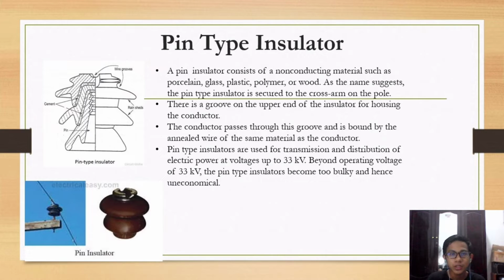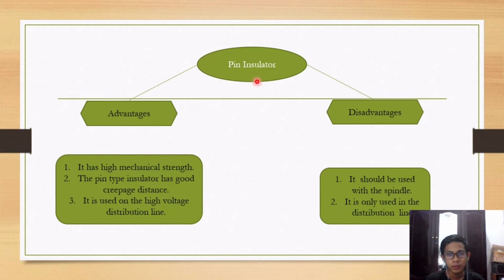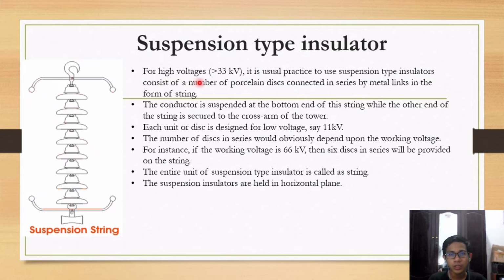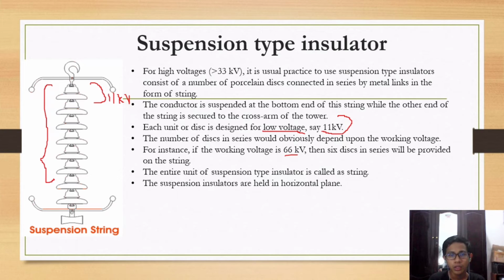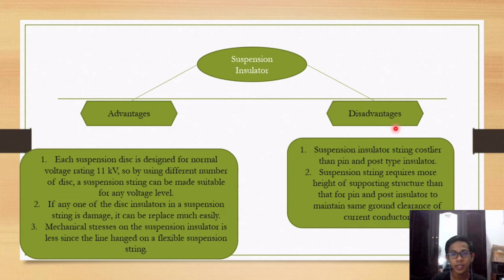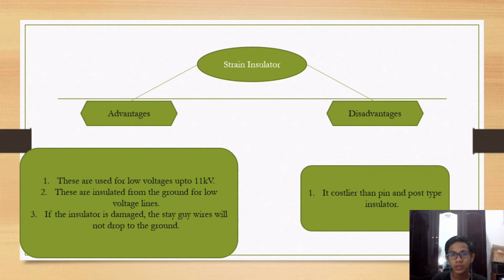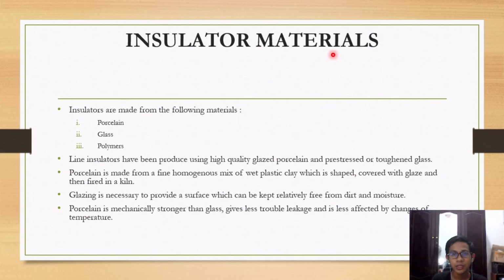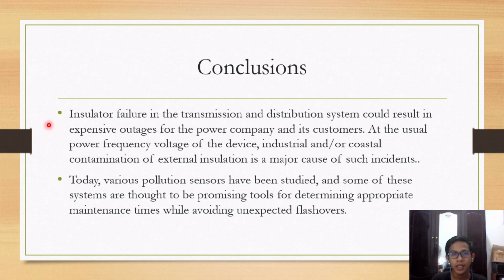Learning Types of Insulator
F1080 HAIQALUDDIN ISMAIL